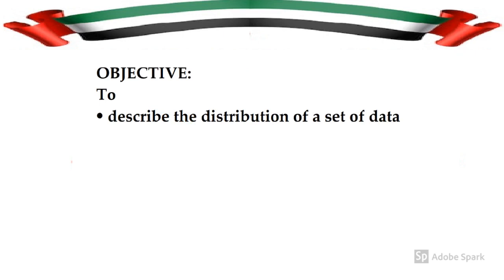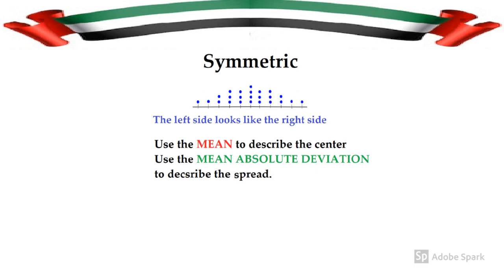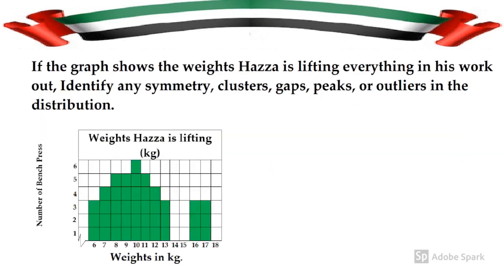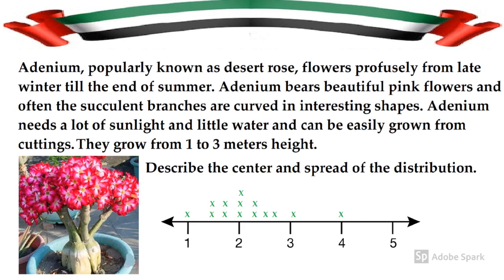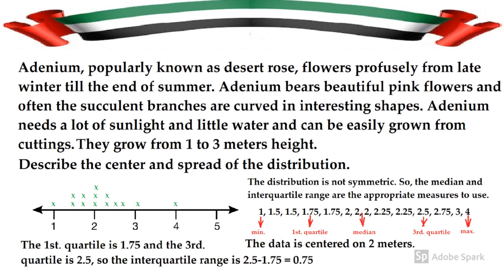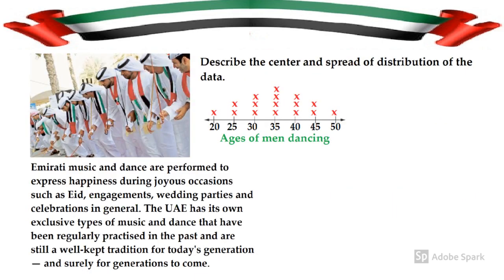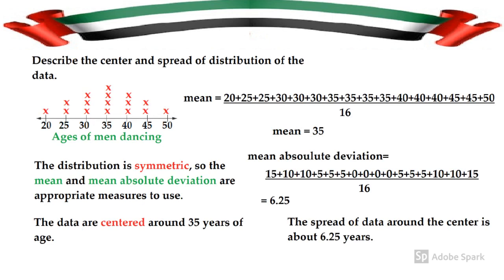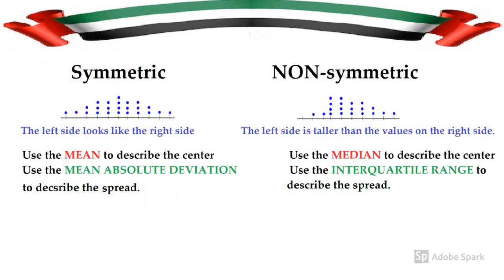ANALYZE DATA DISTRIBUTION 👌❤️ Learn it the easy way.